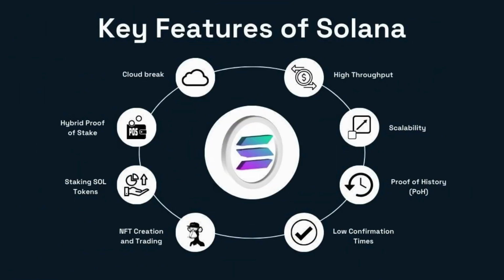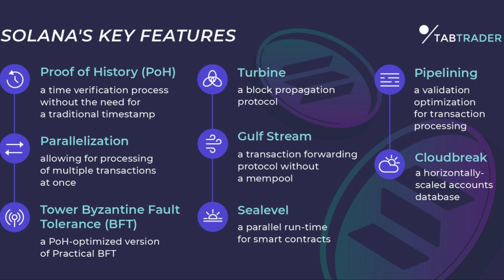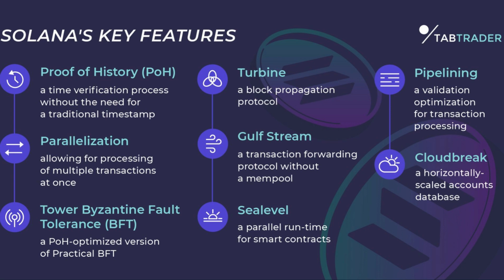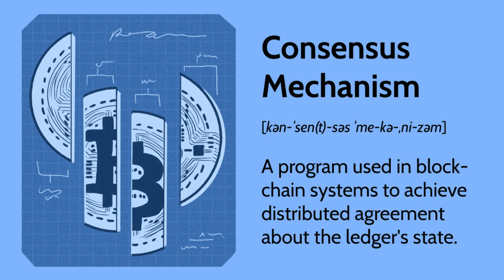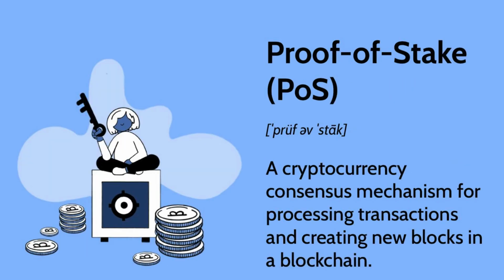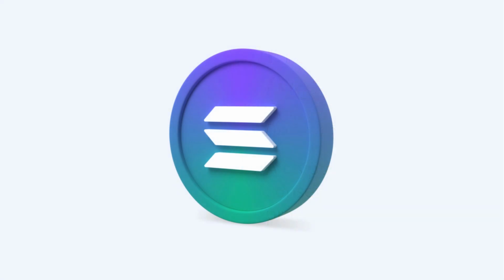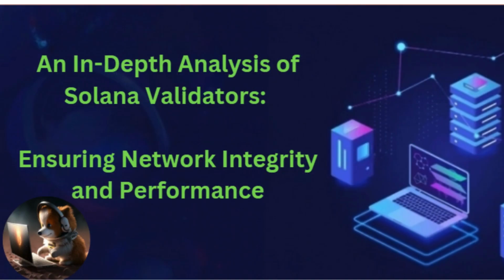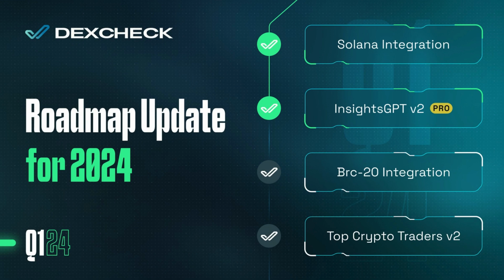Solana blockchain at a glance